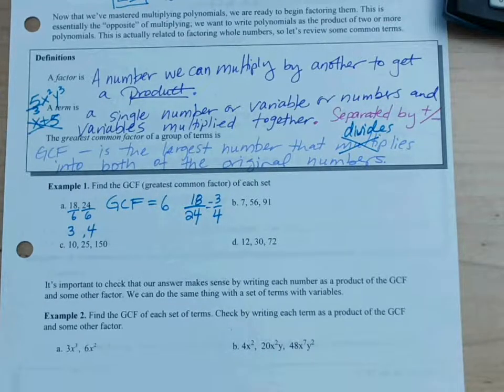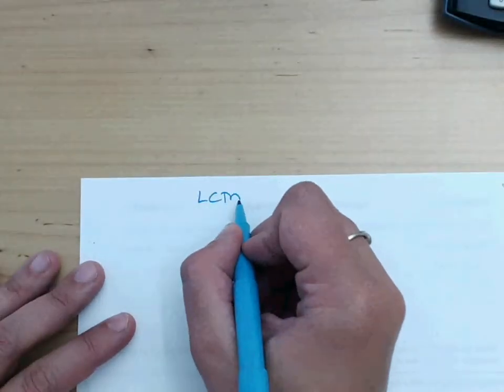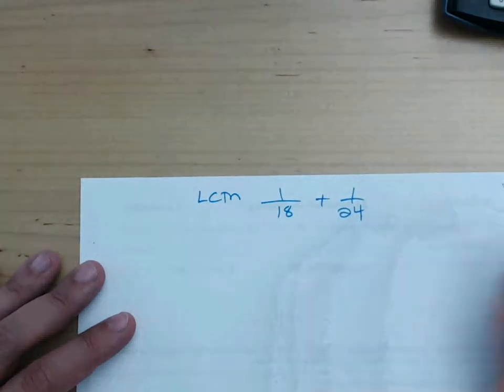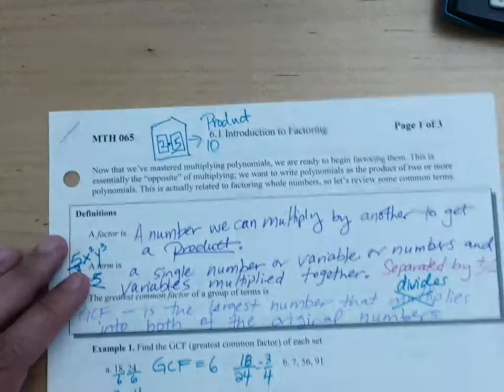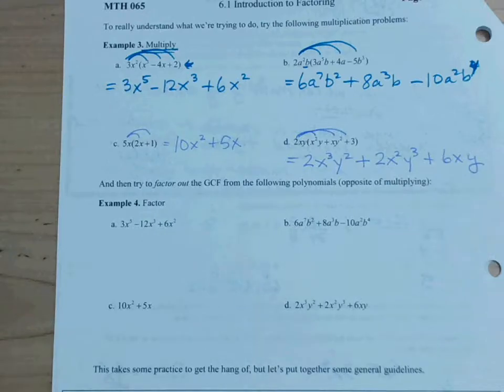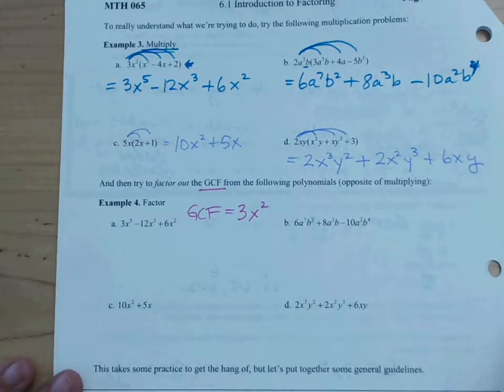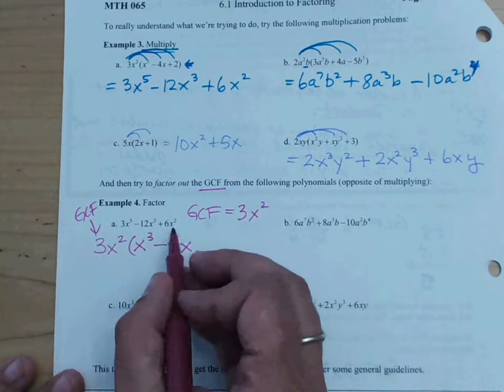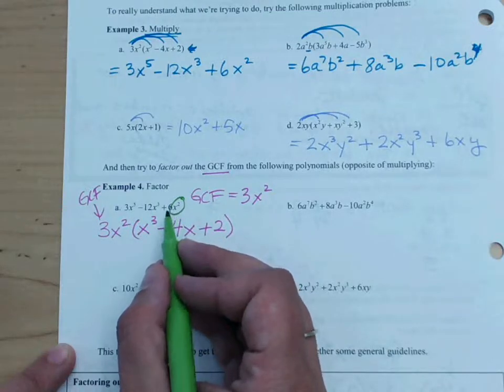Factoring out the Greatest Common Factor